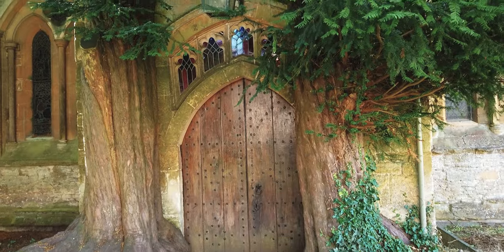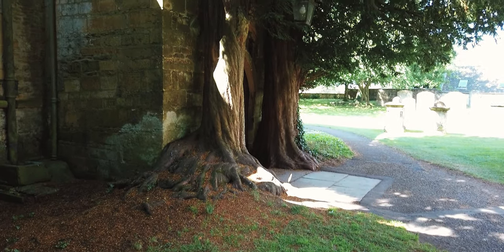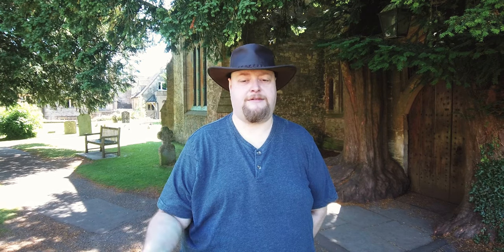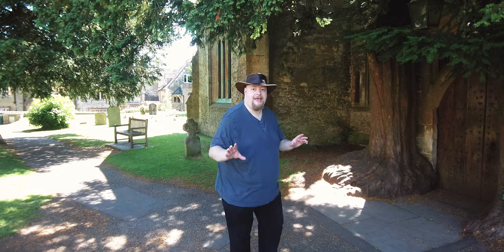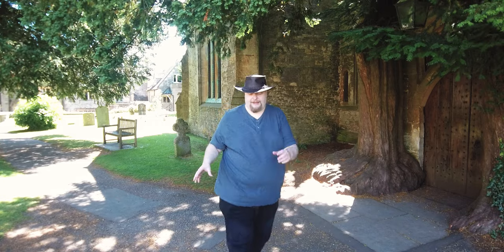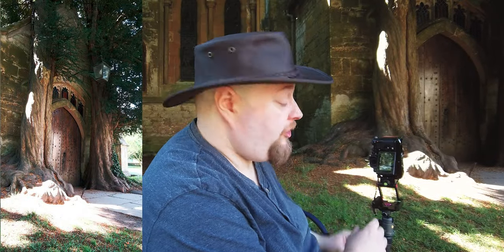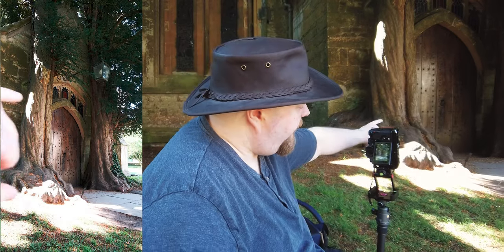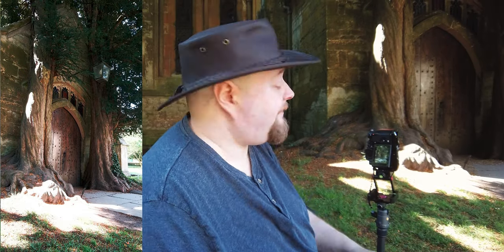Basic Photography Composition Techniques with Fuji XT3 & 10-24mm Lens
The most important thing about photography is composition but we're often stuck talking about the rule of thirds.

In this video, I go beyond the rule of thirds, the golden spiral, the phi grid, the Fibonacci sequence, leading lines, arabesques and dynamic symmetry to simplify a composition concept so you can better understand how to use it in your own photography.

00:00 - Introduction
01:22 - Showing You The Door
02:40 - Our Initial Setup
05:17 - My New Toy
06:42 - Going Deeper Into The Composition
10:15 - Rounding Up The Day
11:12 - A Little About My Weekend
12:58 - The Final Image